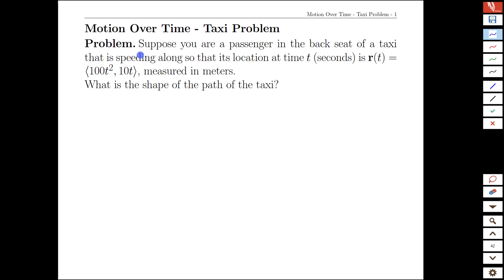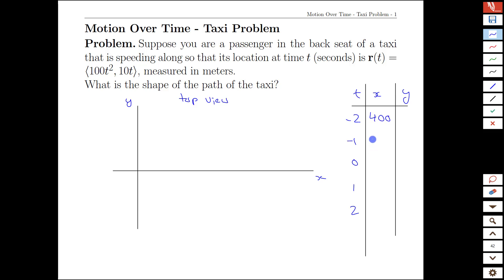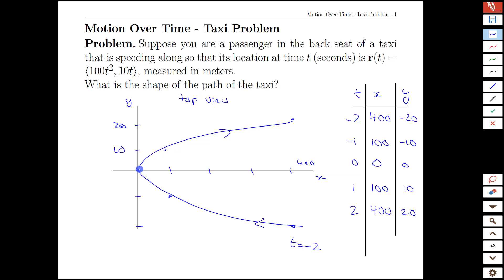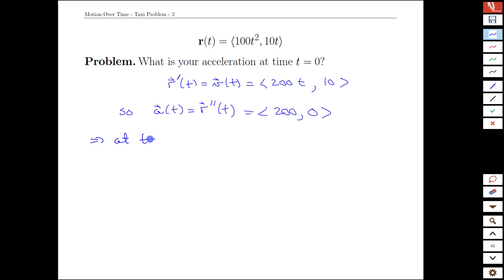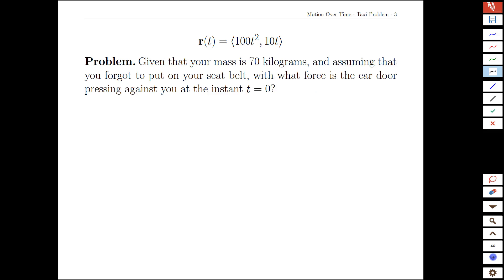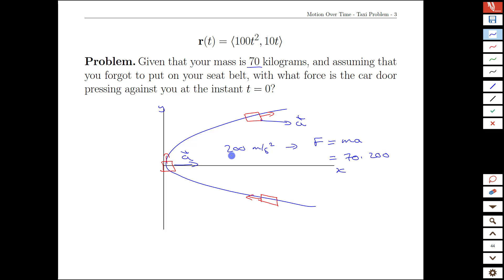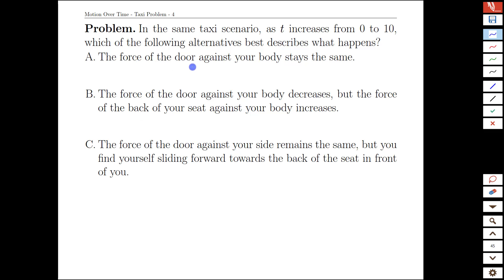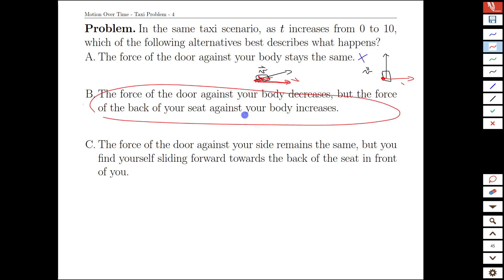Topic 3-13 Motion Over Time-Taxi Problem